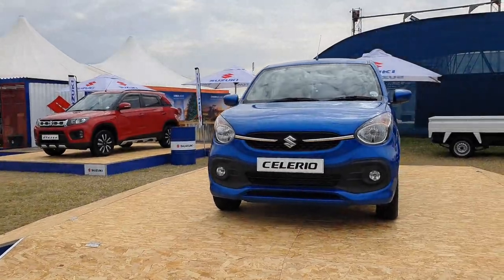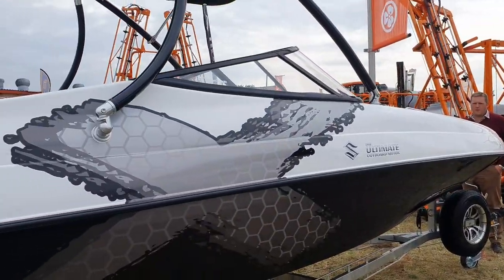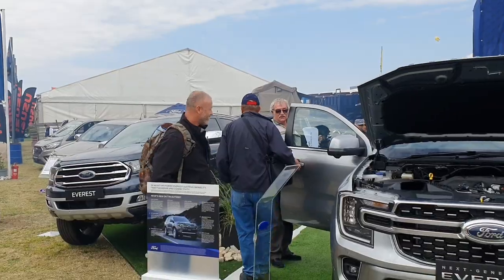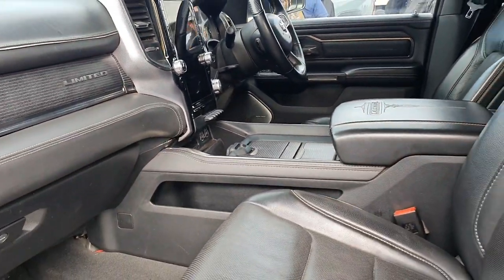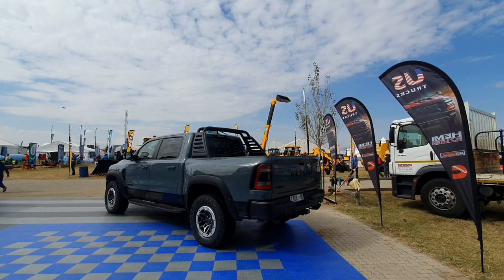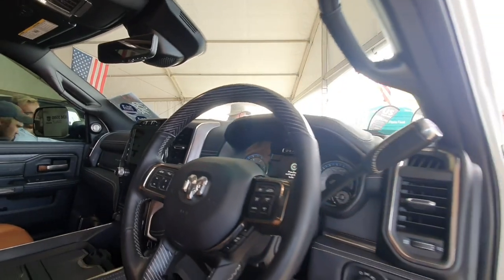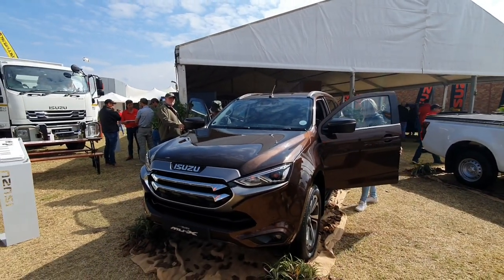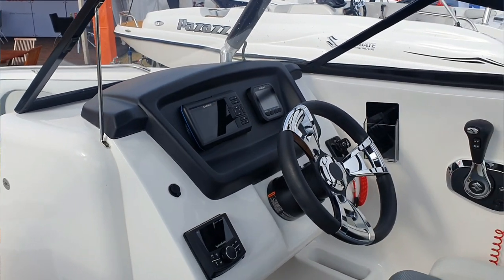2022 NAMPO Harvest Day // All New Baleno Revealed, RAM US Trucks, All New Ranger & Everest Revealed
Suzuki SA is one of the 750 exhibitors at this year's 54th Nampo Harvest Day. The brand will showcase models from their three divisions, namely auto, motorcycle and marine. Vehicles Nampo-goers will gets to see is the potent Suzuki Swift Sport, the ever-capable Jimny Rhino Edition and the frugal new Celerio to list a few. The crowd puller is the brand's all-new Baleno. We're told that this is the only homologation model in SA and that the local launch is imminent.
- Khulekani On Wheels